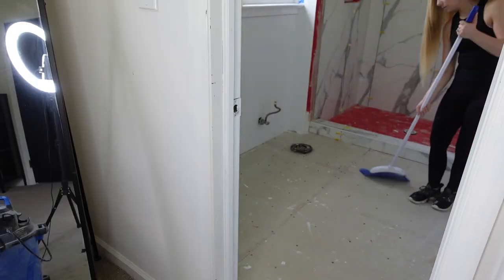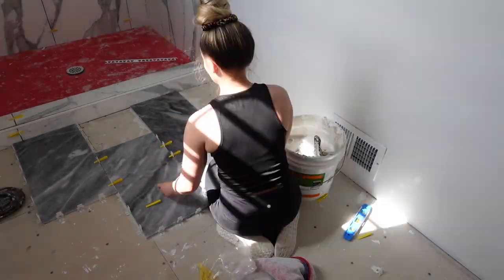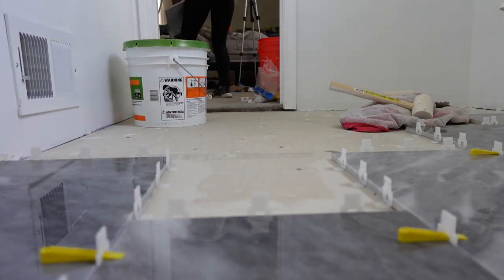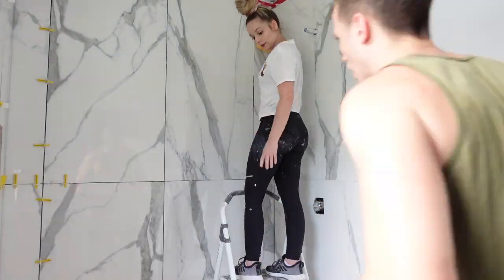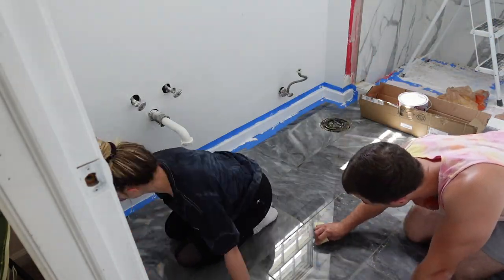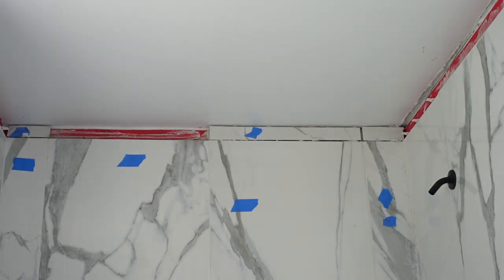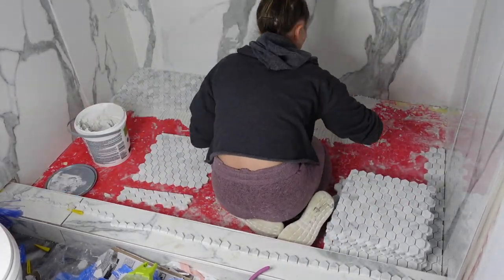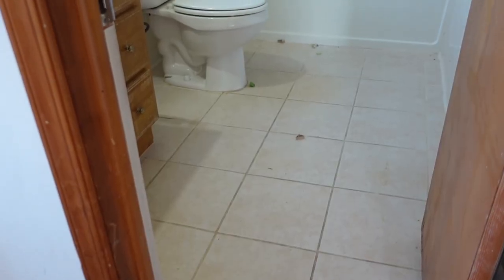MASTER BATHROOM MAKEOVER PART 3! | HOT MESS HOUSE RENOVATION MASTER BATHROOM REVEAL! | LEXI DIY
Arched Mirror

Originally Planned Light

Shower Head

Potential Shower Door #1

Potential Shower Door Number 2:

Simliar Vanity

Other places to find my husband Dustin!

Here is almost everything I've used to transform this house so far!